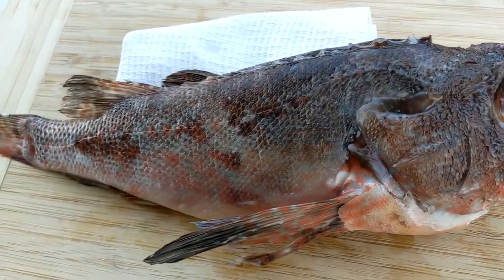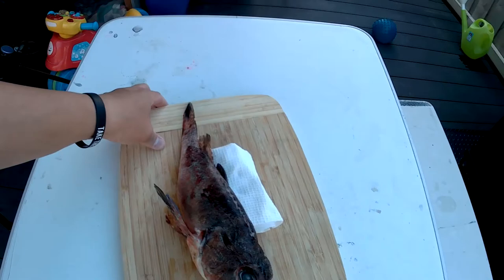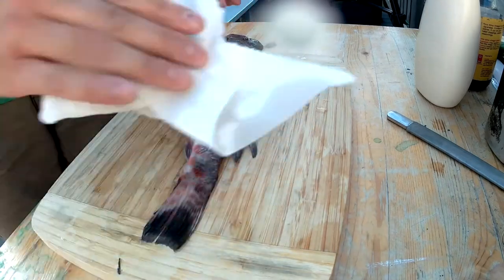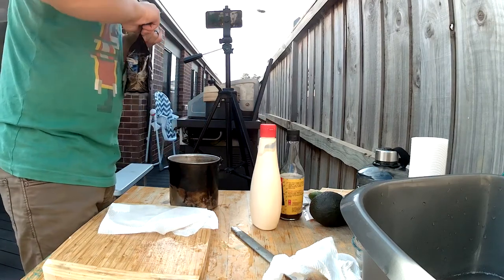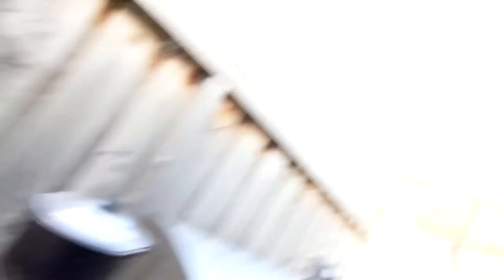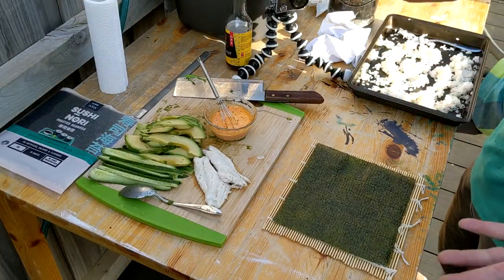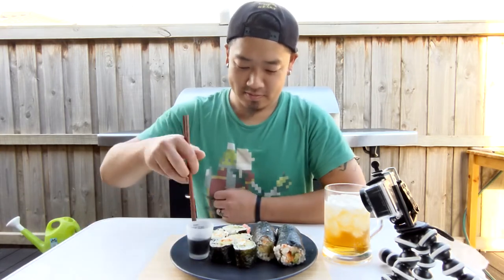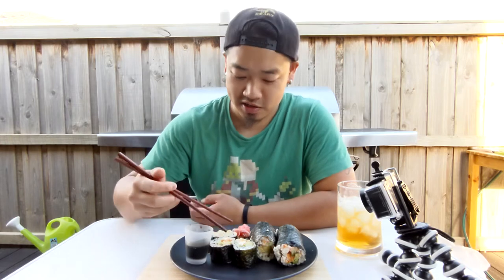Cooking and Eating VENOMOUS FISH || Scorpion fish sushi rolls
In this episode I cook up and eat Scorpion fish AKA Red Rockcod or Poor man's Lobster. Scorpion fish are part of a family of highly venomous fish. I make some simple sushi rolls and deal with some technical issues along the way.

Intro - 00:00
Prep work - 1:32
Disaster! - 5:22
Making sushi rolls - 7:15
Taste test - 8:32

Keep up to date on my activities on my Facebook
♫ Music ♫

➤ Credit to Fesliyan Studios for the background music.